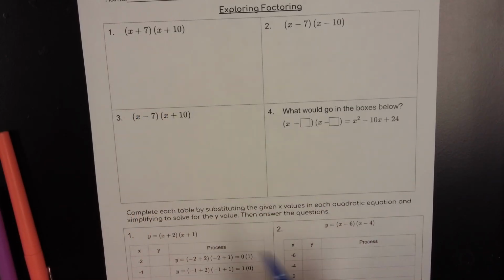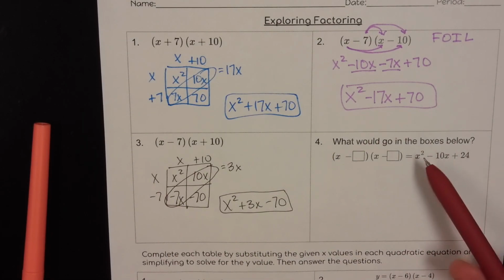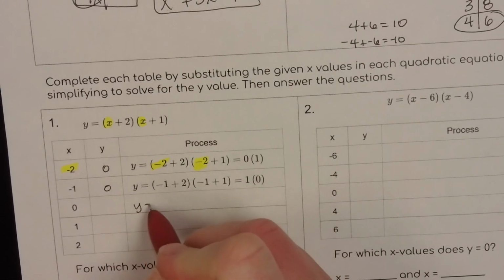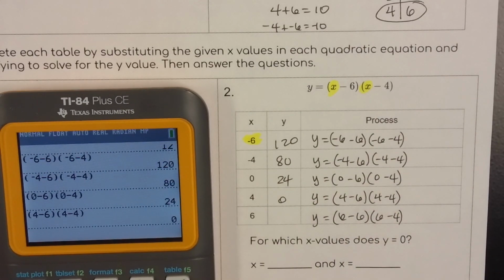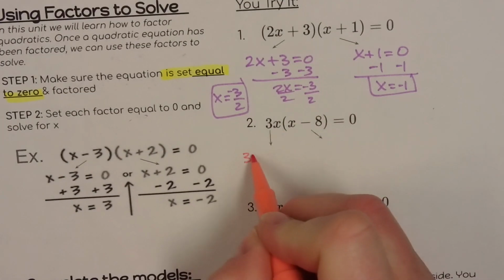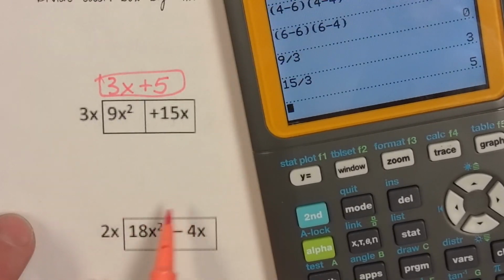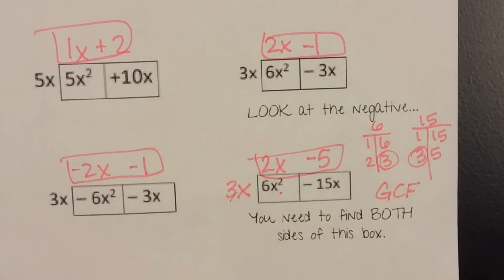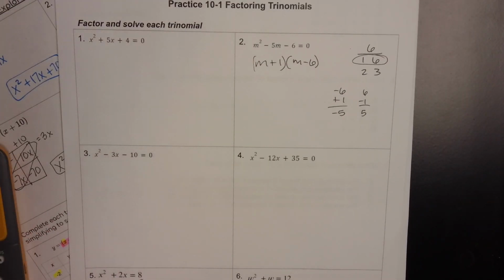10 1 Exploring Factoring